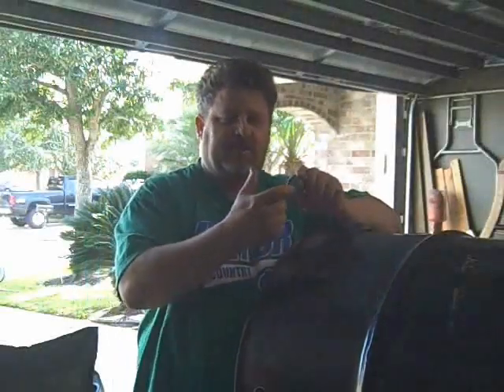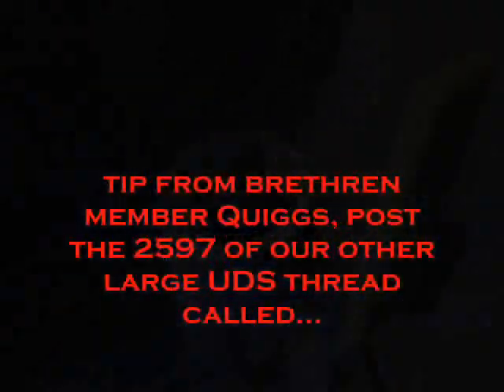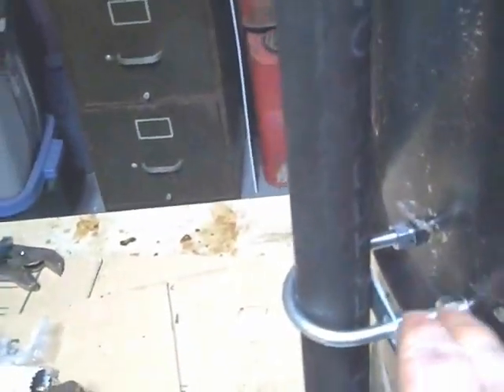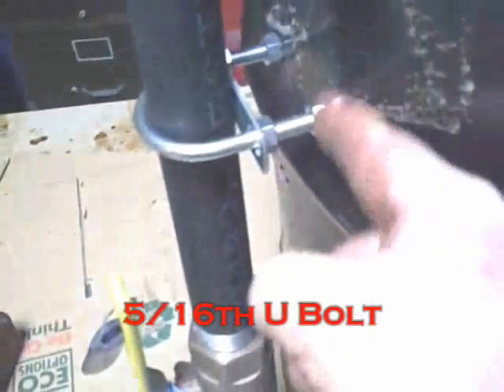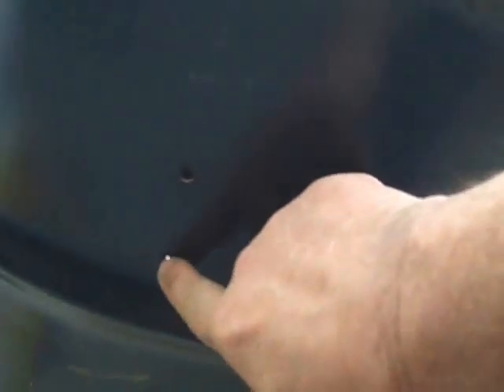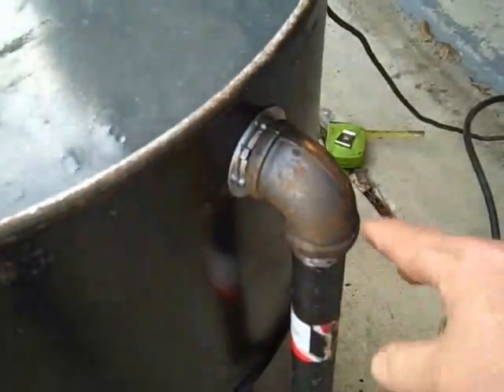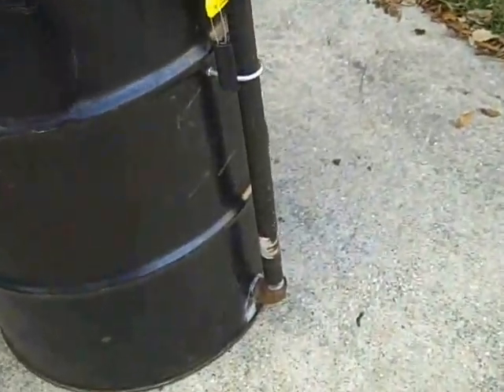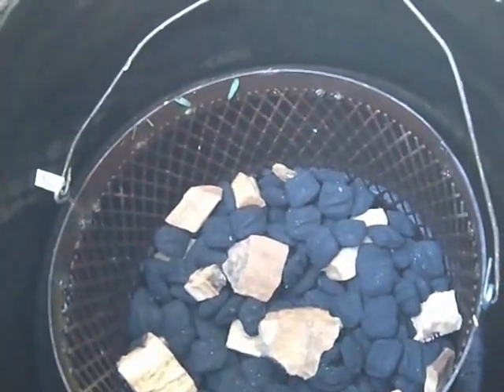DRUM SMOKERS, UDS, UGLY DRUMS AND BARREL SMOKERS: Popdaddy and Pitmaster T's - Ultimate UDS Movie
The Upright Drum Smoker Build (AKA UDS or Ugly Drum Smoker) - in my case... capable of buring for 19 hours, 33 minutes above 230 degrees without opening, stoking or adding more charcoal. Used only 16 Pounds of Charcoal. As Many of you know. you will not need 20 hours of buring time but this smoker lets you get caught up on your beauty sleep. Inspired by the colossus UDS Threads (best in the world) on the bbqbrethren dot com forum. We tha first, we tha biggest, we tha baddest, we tha best!